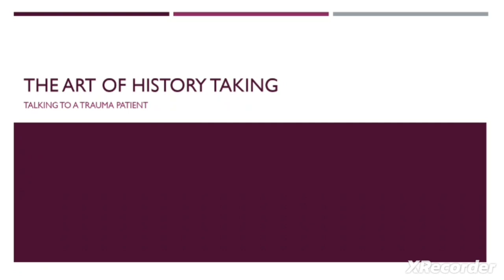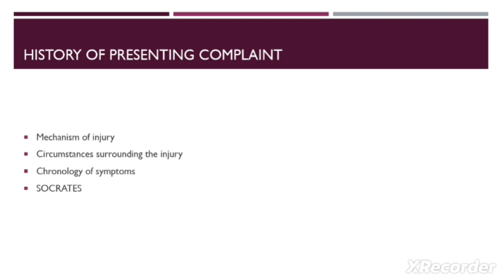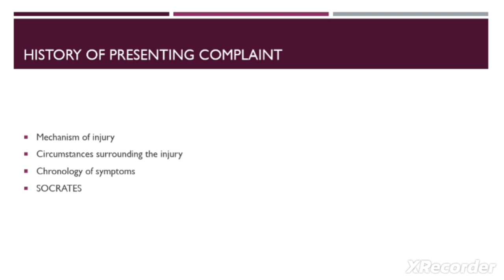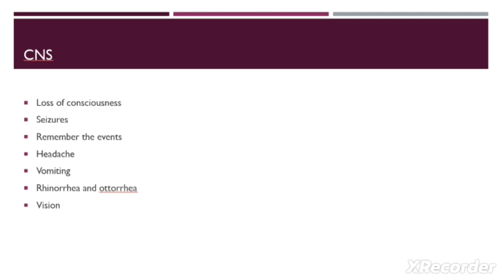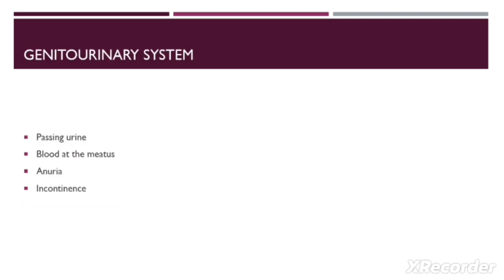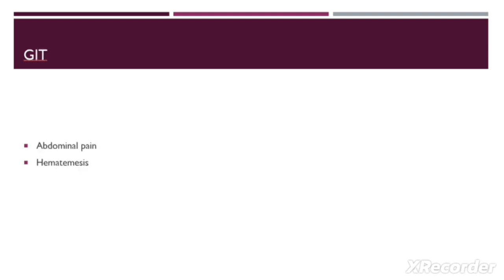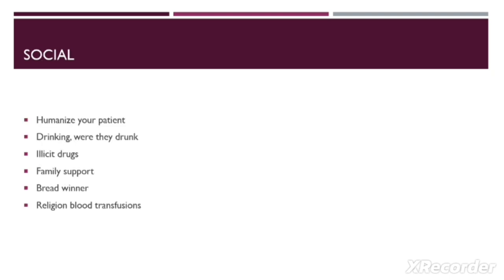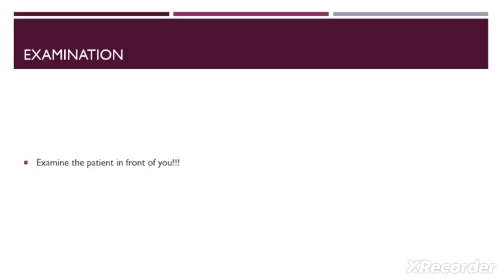The art of history taking - Trauma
A video to guide students who are new to clinical surgical rotations. Shedding light in areas that most students seem to have trouble with.
By a surgical rotations tutor at PGH.